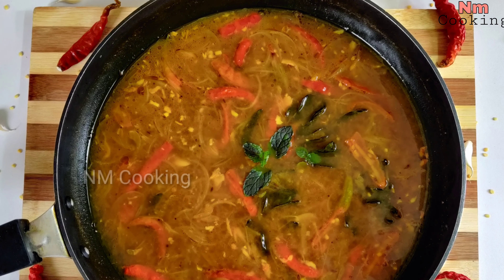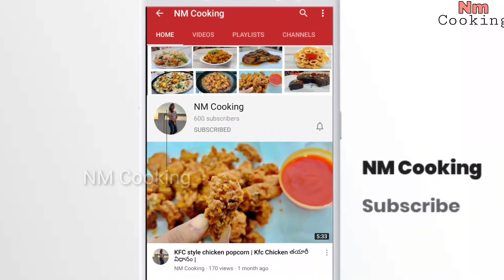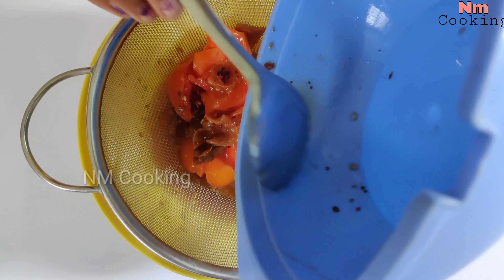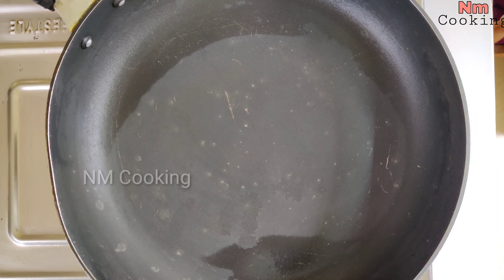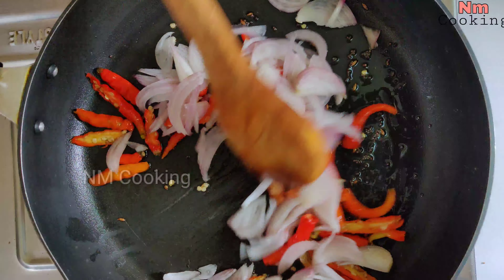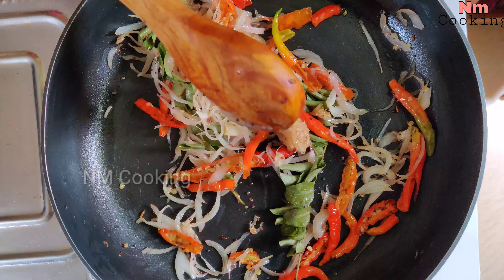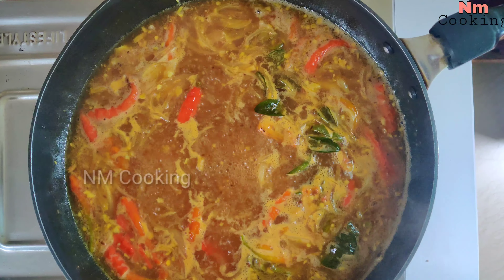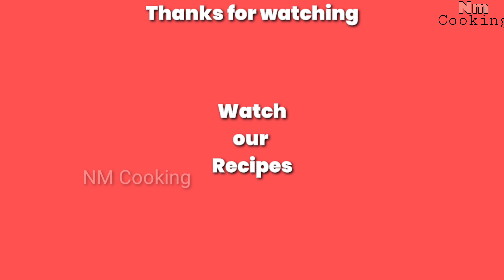టమాటో రసం | Tomato charu in telugu | Tomato charu telugu lo | Tomato rasam recipe in telugu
About me :
Hi people, am Mounika Bhimanathini. I make best cooking videos in 4k quality. I took YouTube as an opportunity where i can showcase my skills.

About this video :
Today our recipe is Tomato Charu. This Tomato charu is very healthy and tasty is awesome. Ingredients are mentioned in english too. How to prepare tomato charu is explained in a clear manner.